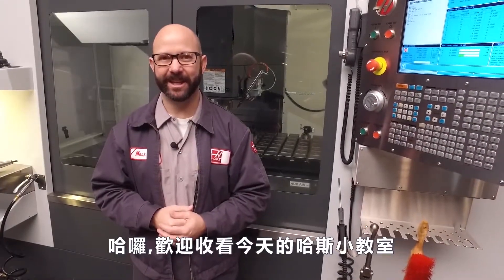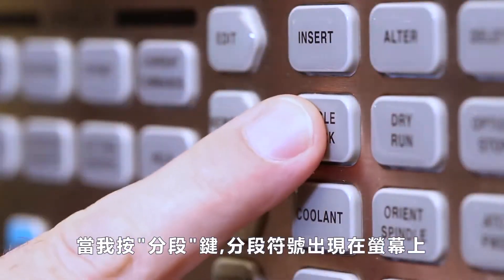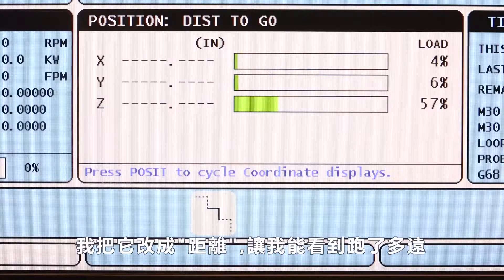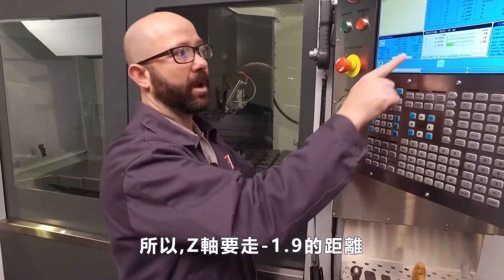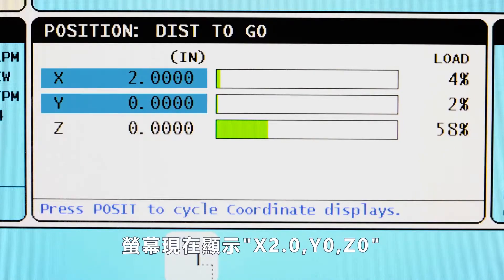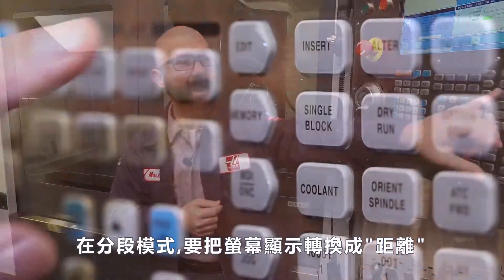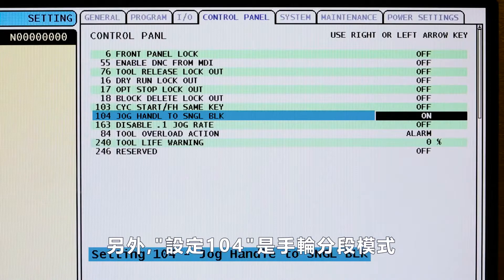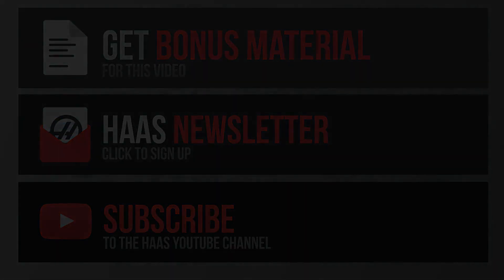[哈斯小教室] 分段模式 - 預先避免撞刀災難 ( 車床 銑床 加工應用 ) / Step mode to avoid cutting tool bump !